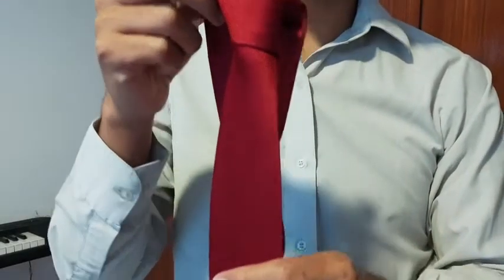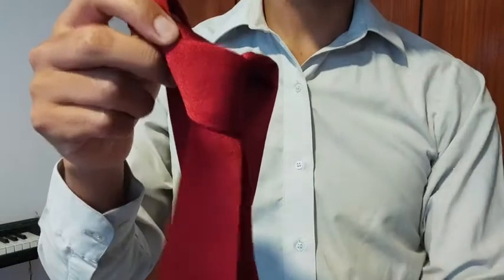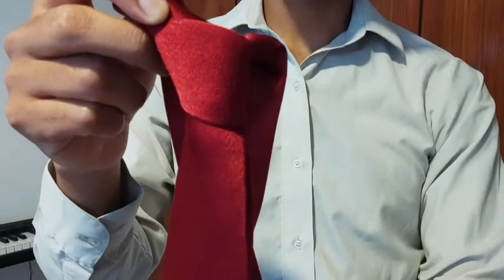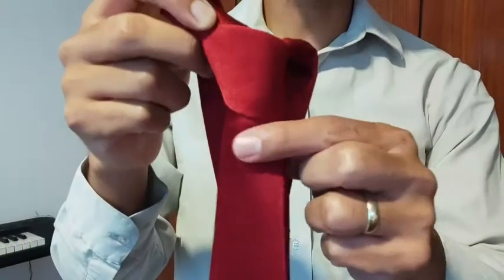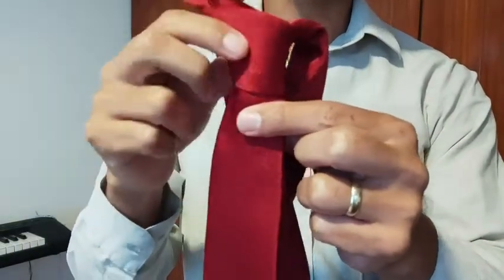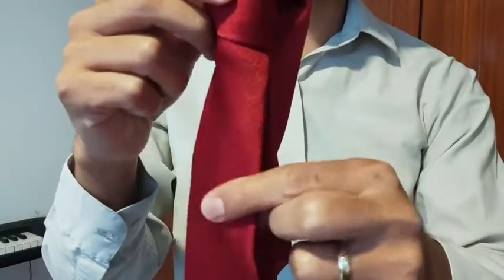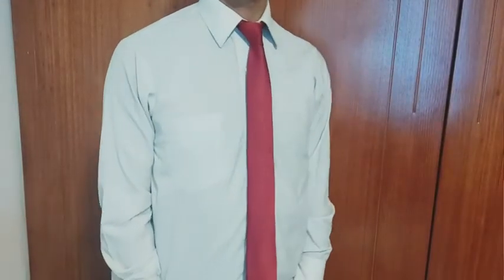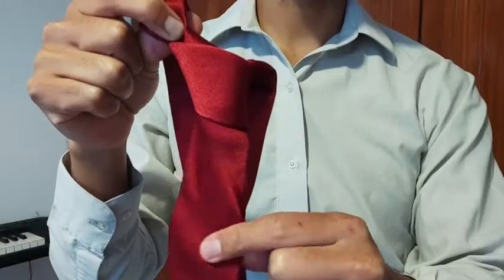Our Point of View on Mens AZAR Handmade Velvet Neck Ties From Amazon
ABOUT THIS PRODUCT:Velvet / Poly
Azar Man Handmade Velvet Neck Tie
Medium 2.75 in (7 cm) Wide | 60 Inches Long
Luxurious Feel Suitable For Suits or Tuxedos
Perfect Choice For Groomsmen Or Bands
Brand New - High Quality